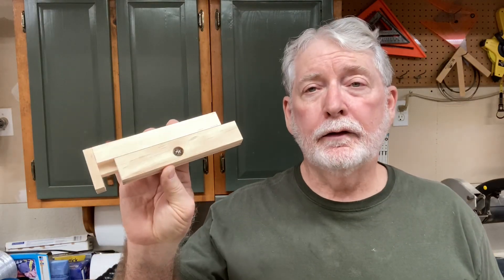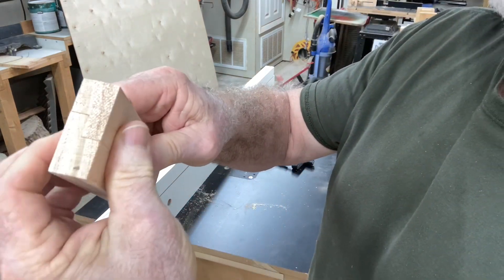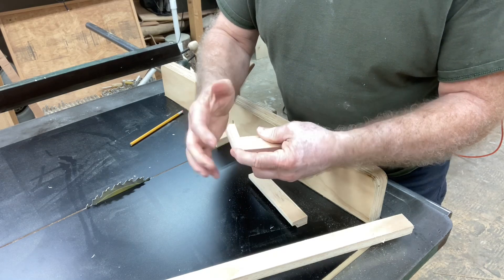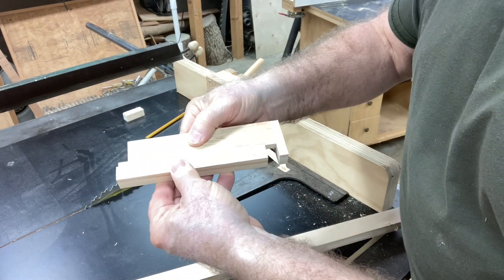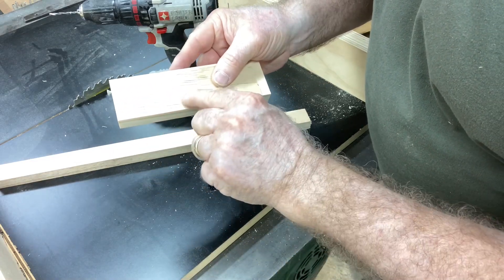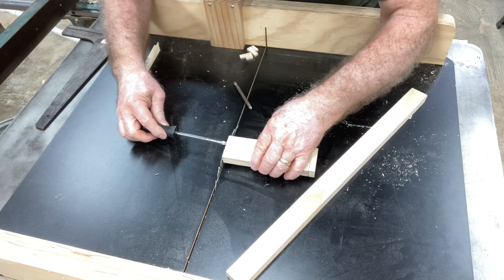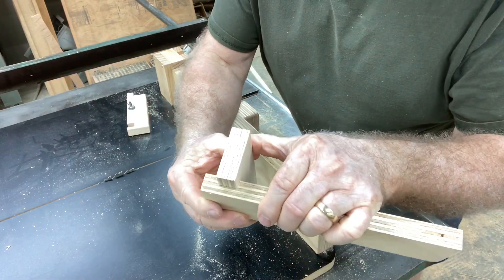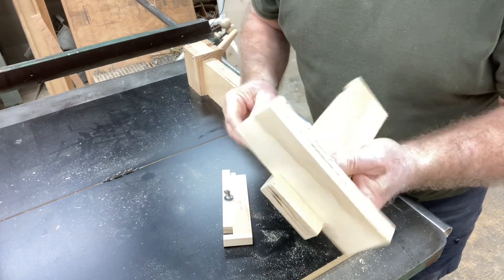Perfect Dados Every Time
Dados don't have to be complicated or hard to setup.  Simple tool makes it easy.